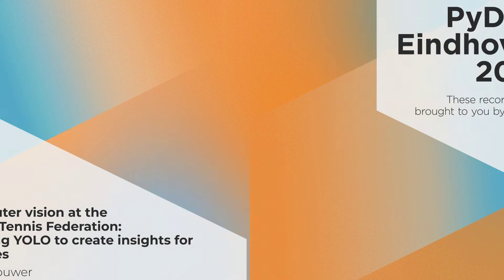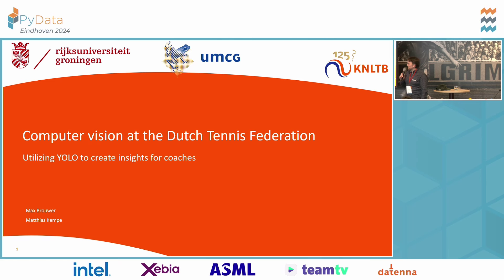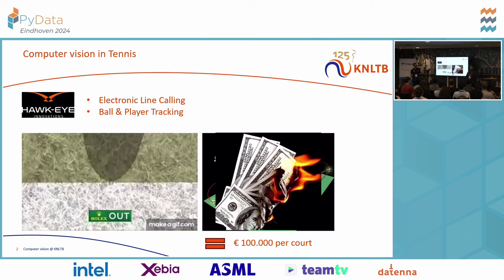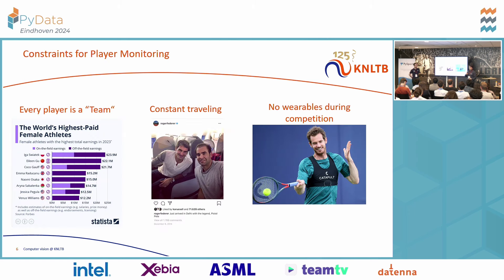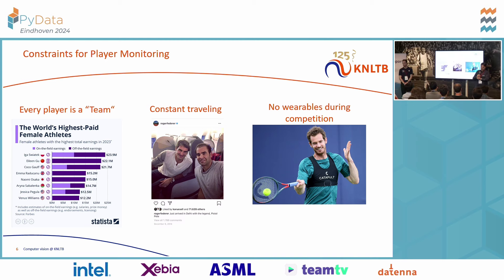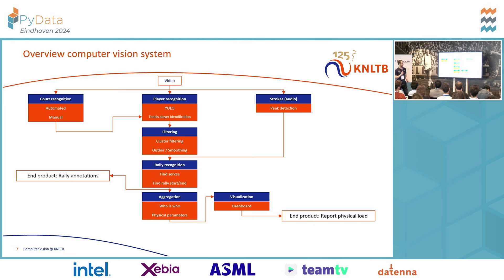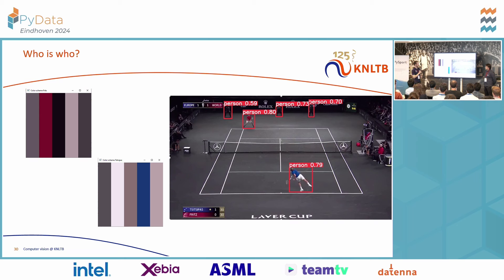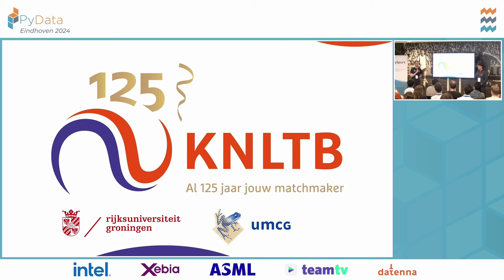M.Brouwer, M.Kempe-CV at the Dutch Tennis Federation: Utilizing YOLO to create insights for coaches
Through single-camera tennis match footage, via a YOLO-driven computer vision system, and culminating in actionable insights for strength and conditioning coaches, the Dutch Tennis Federation offers a pathway for creating tennis data and insights. In our presentation, we will delve into technical specifications and algorithms of our system, navigate through the challenges of working with tennis video footage, and elaborate on our approach to actively engage coaches in our co-creation approach. After the presentation, you will have a deeper understanding of the intricate workings behind implementing such system in a competitive tennis environment. All output of the project will be presented on Github.

Tennis is seen within the community more as a skill sport than a physical sport. In this way, tennis is an exception compared to other ball sports, in which there is a primary focus on physical data (e.g., distance covered or time in specific speed zones). The primary use of data by now is tactical analysis, scouting your opponent, and finding specific tendencies. Currently, this is done by manually annotating events in game videos for further analysis, which can take up to 5 hours per match. One of the bottlenecks of this process is finding the start of a rally; the effective playing time is actually just 20-30% on clay courts and 10-15% on fast courts. This means that a 5-hour match would have just 30 minutes of playing time that needs to be annotated. Hence, automatically finding the start point of a rally and cutting videos into shorter sequences would tremendously speed up the annotation process and would allow scouting of more players and matches.

In turn, we had two goals in the project. First, to create a solution to optimize the annotation process by providing videos when the ball is in play. The second goal was to provide tennis coaches and players with physical data and to stimulate the use of this type of data (user buy-in). For both of these goals, we faced specific challenges we needed to overcome. Event recognition has been achieved in other sports as well as in tennis using computer vision approaches, especially video tracking (trajectories and coordinates of the players). In tennis, the Hawk-Eye system is used in big tournaments to provide this information. By using 10 synchronized cameras, the system provides player and ball trajectories that enable event recognition and the extraction of physical variables. However, due to the costs of using this system and the complexity of installing it, using it in less prestigious tournaments or for training monitoring is not an option. To overcome this challenge, we created a one-camera computer vision system that allows for player tracking and simple event recognition.

As mentioned earlier, the second challenge of this project is the buy-in by coaches, athletes, and the medical team to physical parameters for athlete monitoring and training optimization. To overcome this problem, we opted for an educational and co-creation approach. This entails, in an initial step, a presentation on the usage of physical data in other sports and their benefits. In a second step, we performed semi-structured interviews with potential end-users (coaches, athletes, medical staff, and performance analysts). Based on these interactive interviews, important variables for the end-users were defined. In addition, potential forms of data presentation and visualizations were discussed in order to create a dashboard for the end-users. In doing so, we improved the understanding of the end-users as well as the commitment to the project.

In this talk, we will provide a summary of the general approach of the conducted interviews and how this resulted in an interactive dashboard for coaches, athletes, and analysts. In addition, we provide an overview of the pipeline of the computer vision approach. While using an “off-the-shelf” YOLO approach, several processing steps are necessary. This includes several technical challenges like player and court recognition as well as data filtering. We will also provide an example of how we enriched our pipeline with audio data to facilitate event recognition. All in all, we hope to provide an exemplary approach on how to conduct a data science project in a sports environment in which the conceptual barriers between product designer and end-user are often hard to overcome.